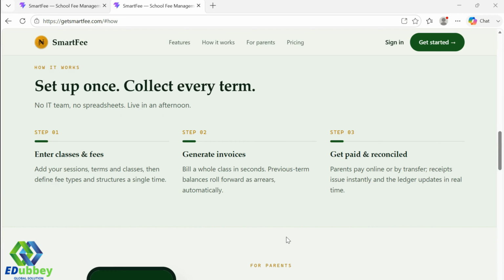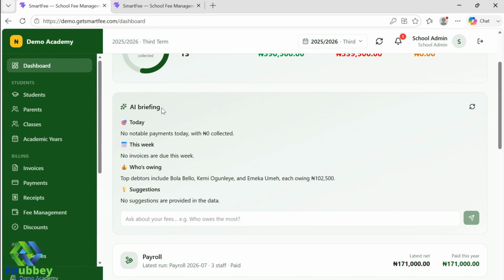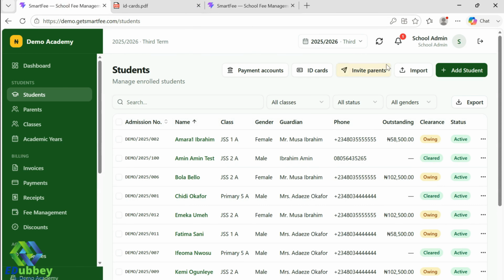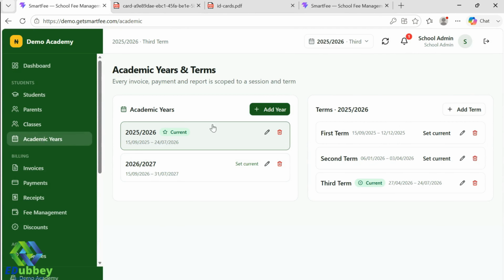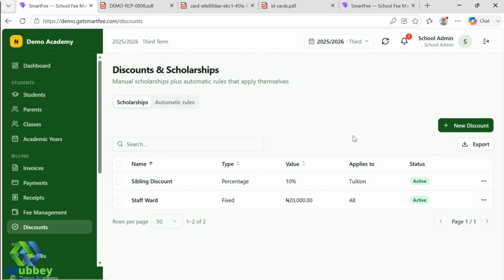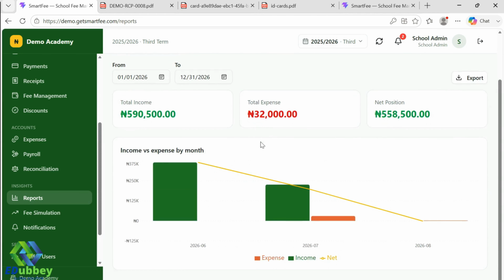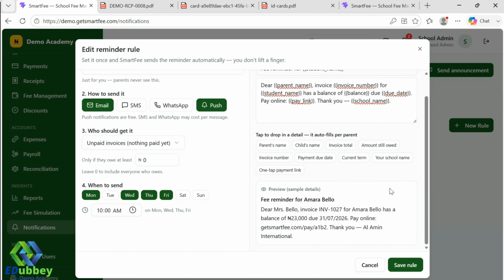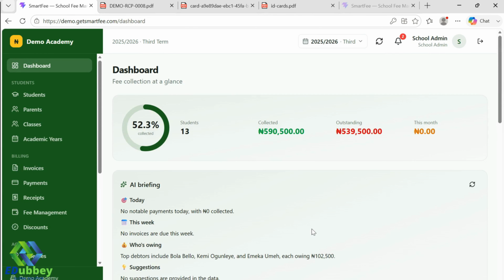How getsmartfee.com works?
In this video, we break down essential concepts and explain them in simple terms. Whether you're learning about technology, preparing for exams, or just curious about how things work, our videos aim to make complex topics easy to understand.
In this video, we will explore various aspects of [insert topic here]. Expect clear explanations, real-world examples, and engaging visuals to help you grasp the material quickly. Our goal is to make learning fun and accessible to all.